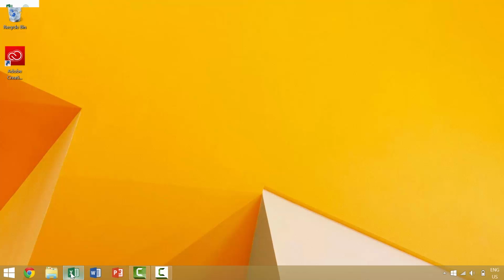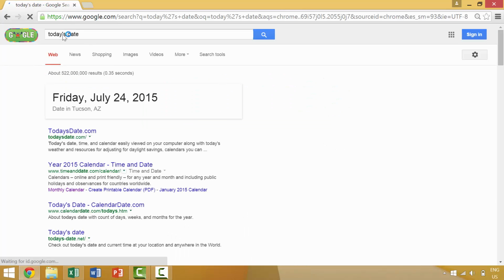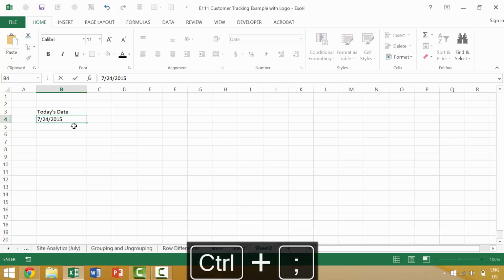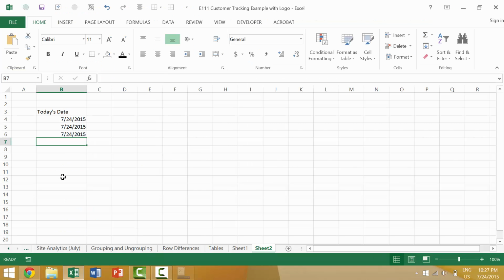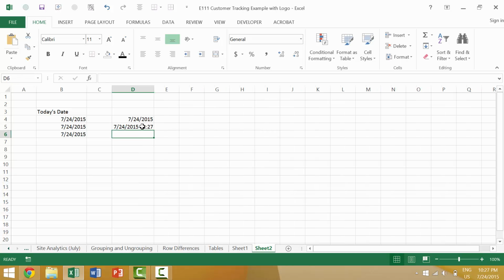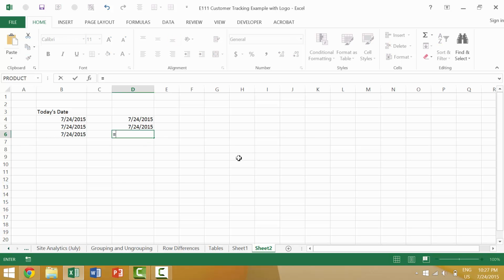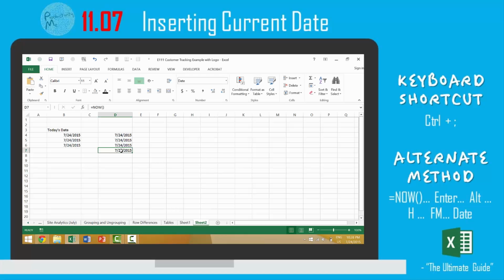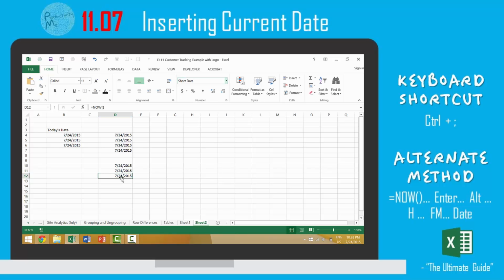Excel Tutorial #132: Inserting Current Date (Ctrl + ;)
We’ll cover how to insert the current date to the active cell within a Microsoft Excel worksheet; we’ll discuss how to use the Excel keyboard shortcut Ctrl + ; to achieve this.

Cheers,